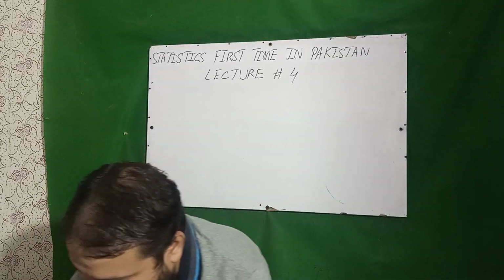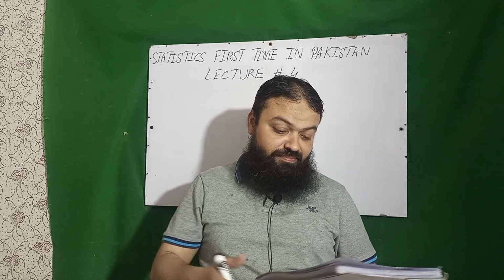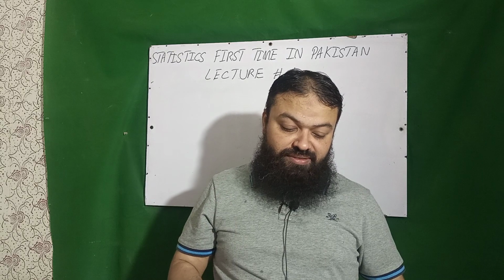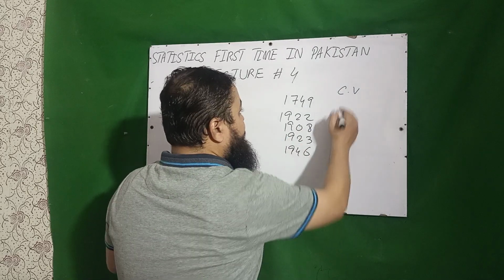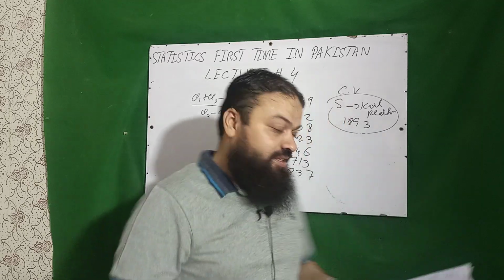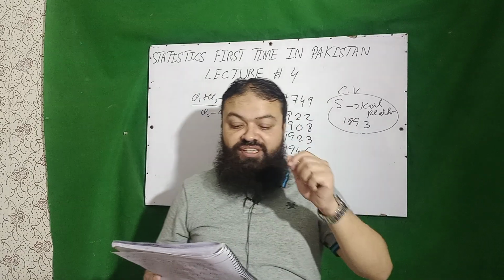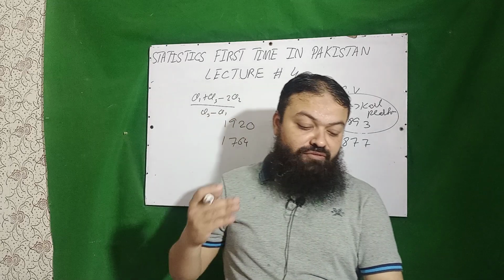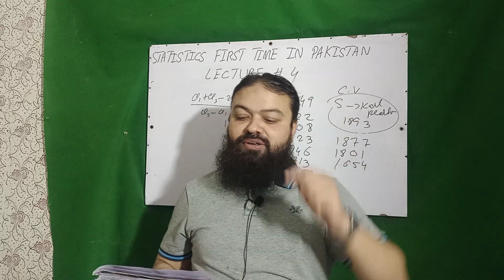STATISTICS FIRST TIME IN PAKISTAN (LECTURE 4)